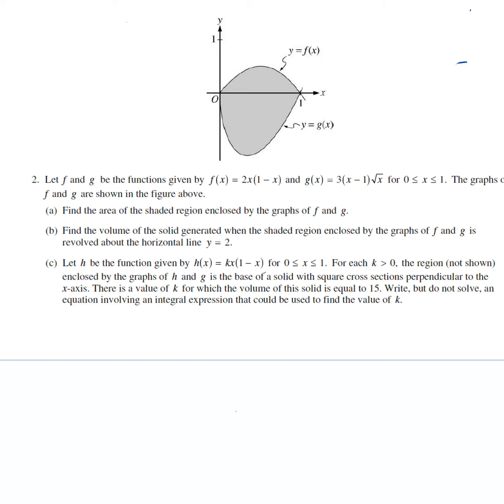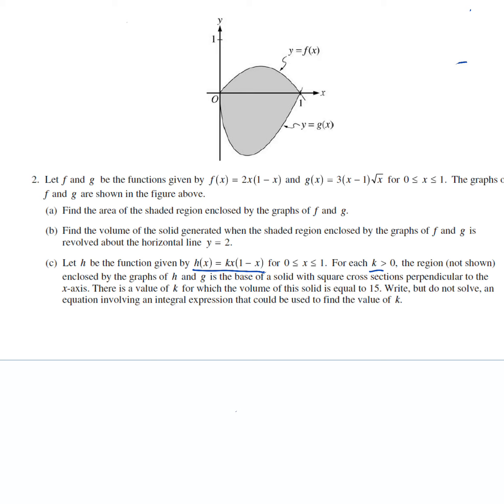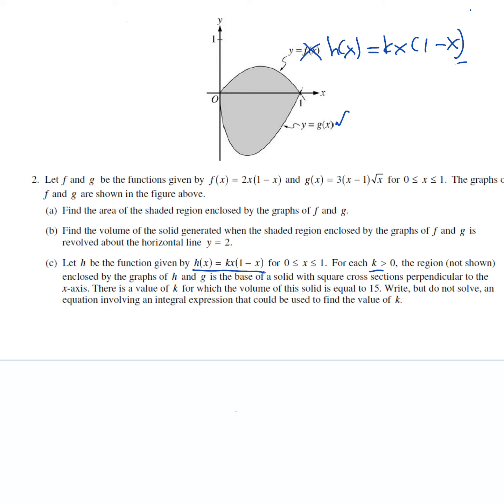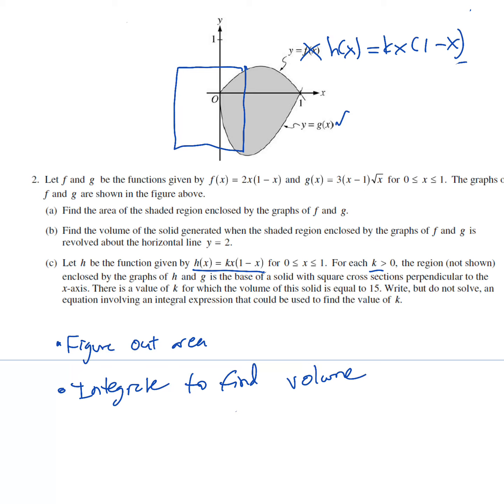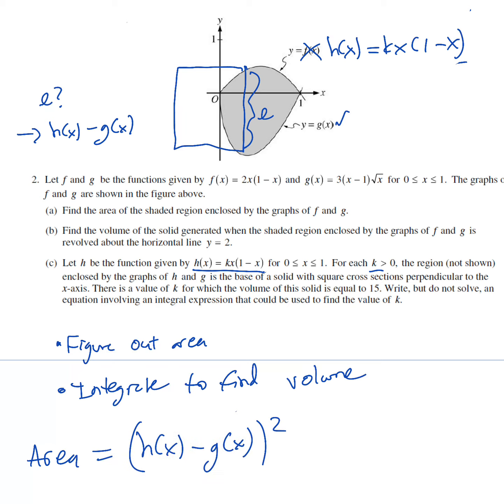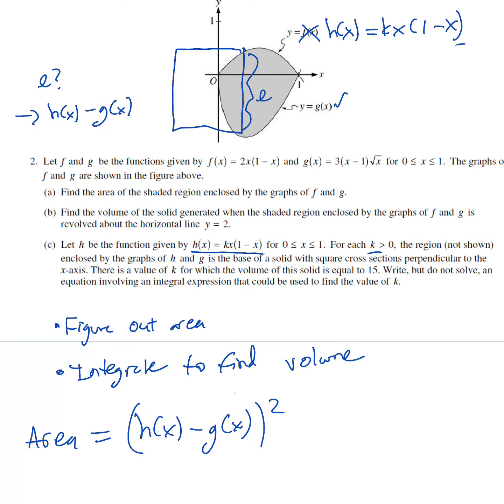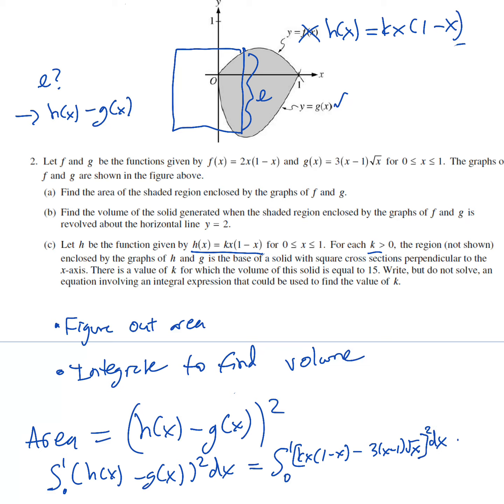AP Calc AB 2004 FRQ2c